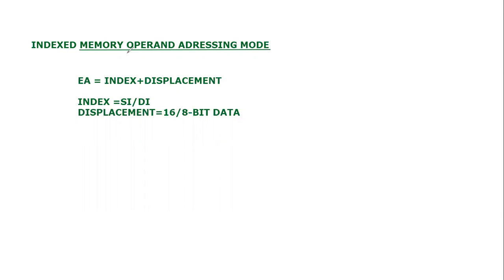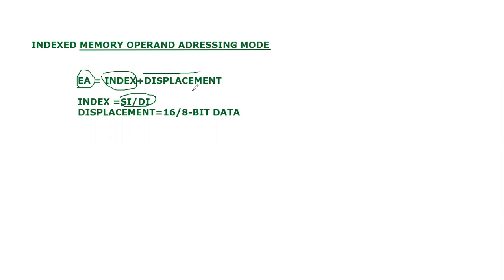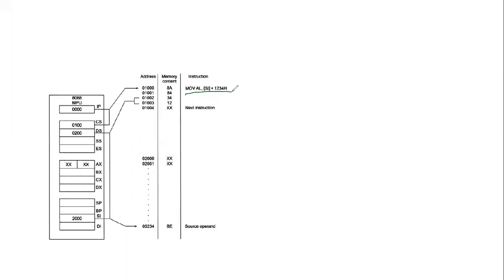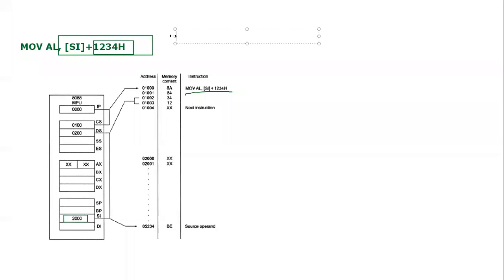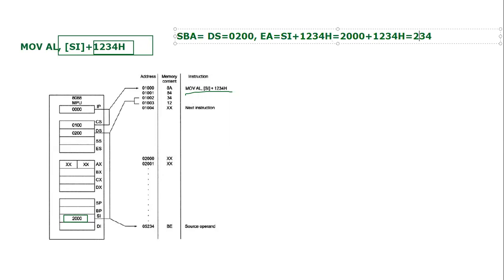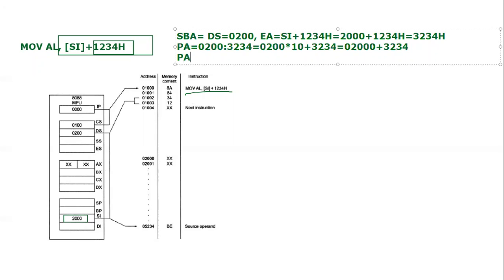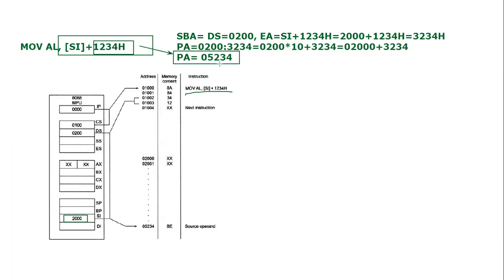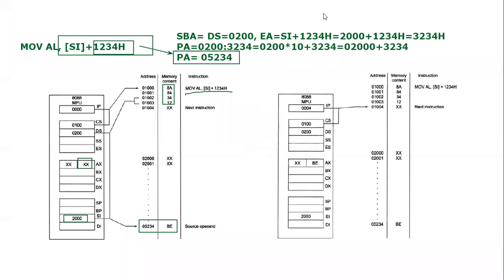INDEXED MEMORY OPERAND ADDRESSING MODE